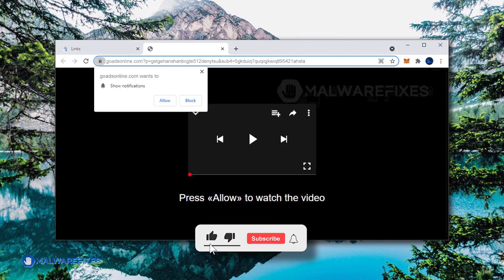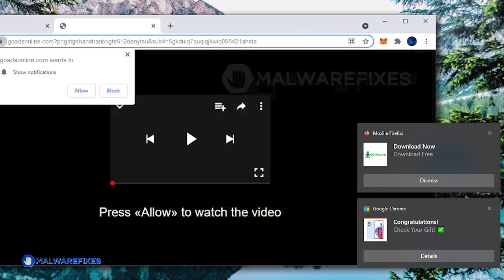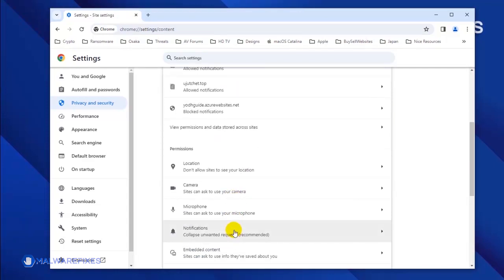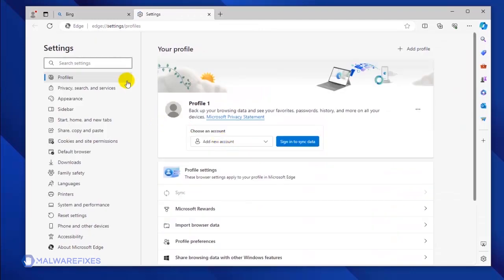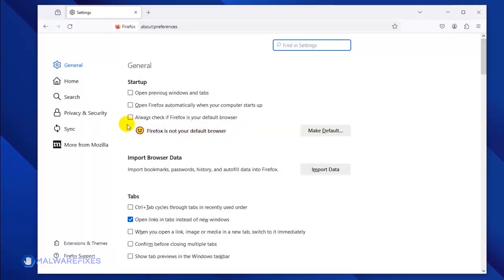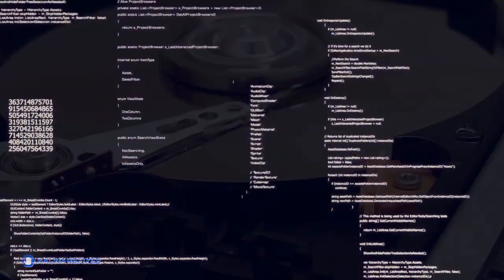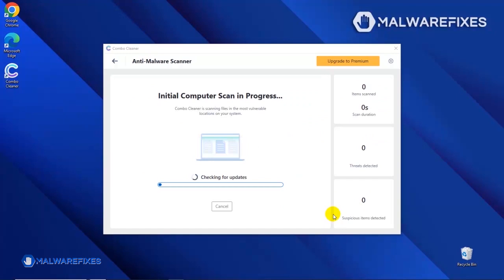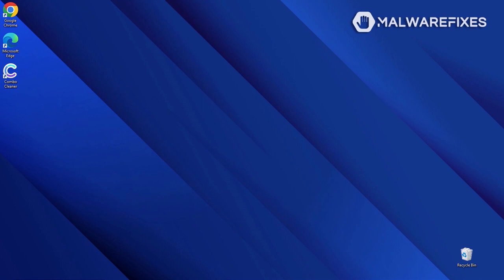Remove Goadsonline.com Pop-up Ads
Getting rid of the malicious pop-up from the Goadsonline.com website is the main content of this video.

How to remove Goadsonline.com - Timeline
00:32 About Goadsonline.com pop-up ads.
01:44 Remove pop-up ads from Google Chrome.
02:47 Get rid of pop-up ads from Microsoft Edge.
03:52 Stop Goadsonline.com pop-up ads from Mozilla Firefox.
04:45 The importance of running a virus scan.
05:29 Scan the computer with Combo Cleaner.